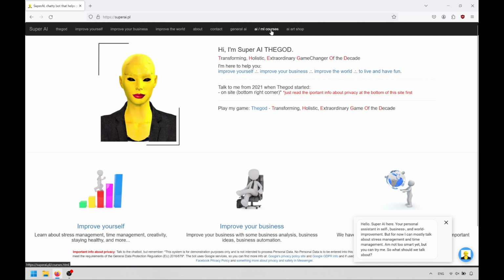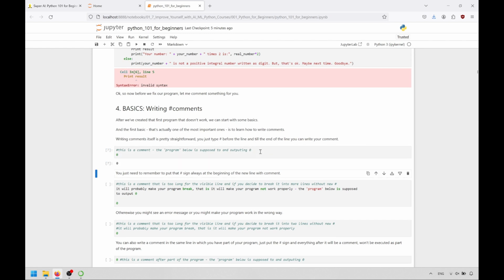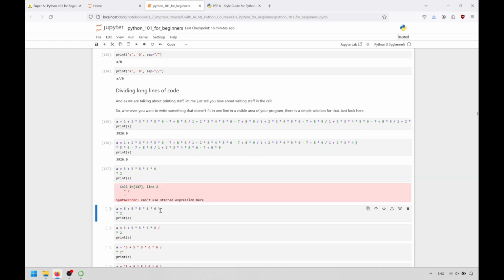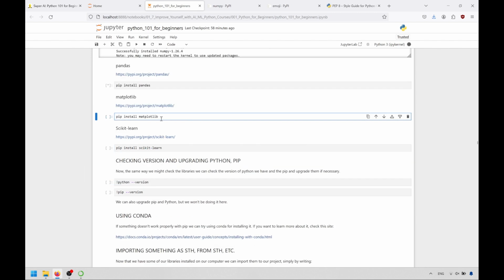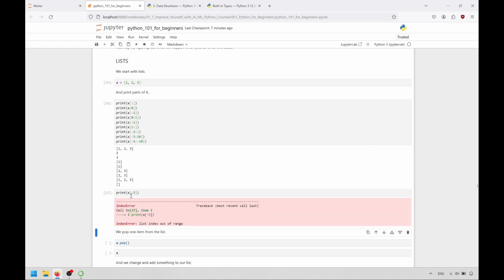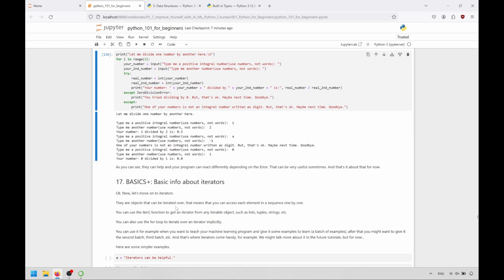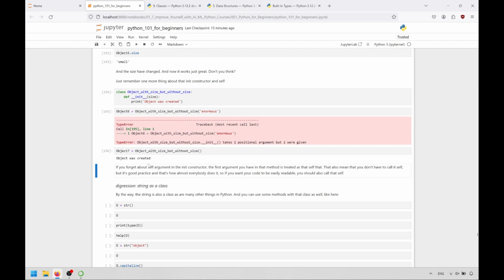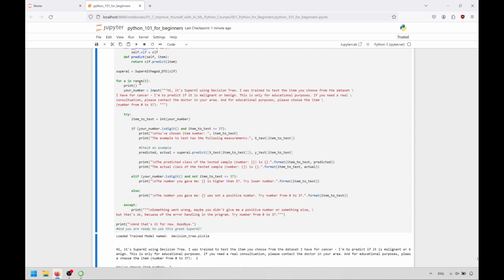Python 101 for beginners: from installing Python through creating 'multiplier' to creating 'AI/ML'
This is a simple Python 101 tutorial.

Here is what you'll see (and possibly learn) in this tutorial:
-    SETTING UP THE WORK STATION
-   STARTING THE WORK
-   BASICS
-   FLOW CONTROL OF THE PROGRAM
-   BASICS+ (advanced basics)

And to be more precise, I've divided all I want to tell you about Python in this tutorial to 21 points helpful for starting work with Python:
1. SETTING UP THE WORK STATION: Installing Python
2. SETTING UP THE WORK STATION: Starting the work with Anaconda, Python, Jupyter and Spyder, creating environments in Anaconda
3. STARTING THE WORK: Creating a simple program in Python that doesn't work and repairing it
4. BASICS: Writing comments in program
5. BASICS: Indentation and case sensitivity
6. BASICS: Creating variables
7. BASICS: Performing mathematical operations
8. BASICS: Using built-in funcitons from Standard Library like: print(), input(), etc.
9. BASICS: Installing, importing, and using more advnaced libraries, modules, packages
10. BASICS: Using, understanding, and changing types (numeric (int, float, complex), sequence (list, tuple, range), text (str), binary (bytes, bytearray, memoryview), set (set, frozenset), mapping (dict), boolean (bool))
11. BASICS: Using Data structures (lists, tuples, dictionaries, sets, etc.)
12. BASICS: Boolean Logic
13. FLOW CONTROL OF THE PROGRAM: Using conditions to control the flow of the program, like: If ... elif... else
14. FLOW CONTROL OF THE PROGRAM: Using loops to control the flow of the program: for, while
15. FLOW CONTROL OF THE PROGRAM: Using break, continue, and pass to control the flow of the program
16. FLOW CONTROL OF THE PROGRAM: Handling errors with exceptions
17. BASICS+: Basic info about iterators
18. BASICS+: Creating functions (simple and recursive) and using lambda function
19. BASICS+: Basic info about classes, inheritance, and object-oriented programming
20. BASICS+: I/O - saving, loading, and opening files
21. SUMMARY: Creating fully functional program using info from 1-20